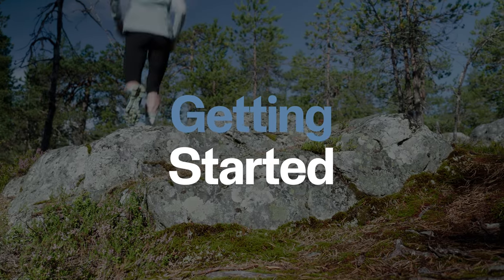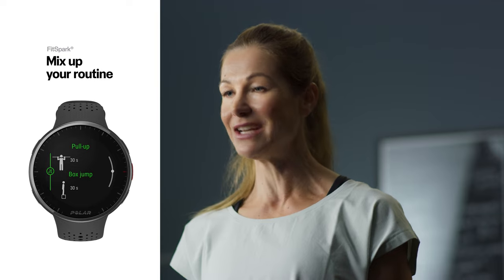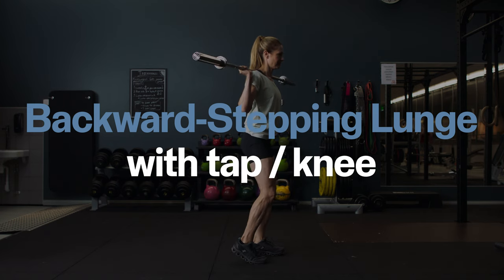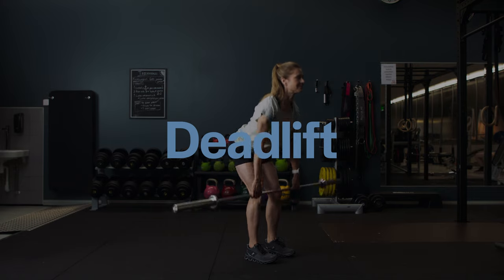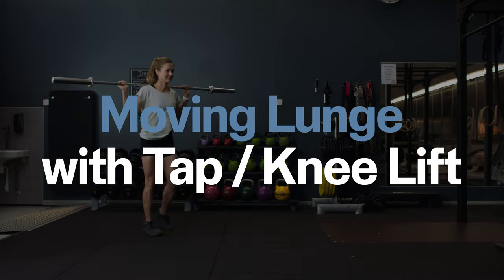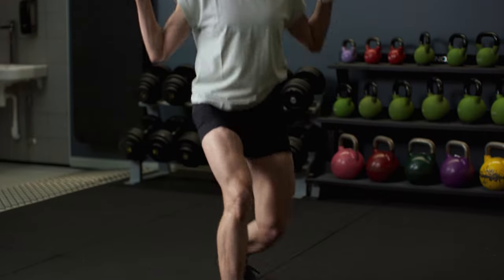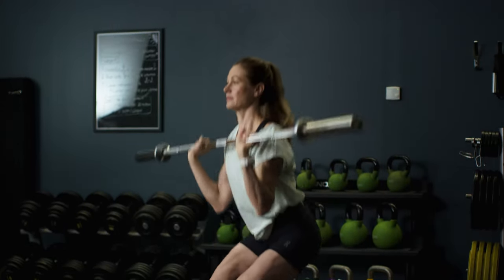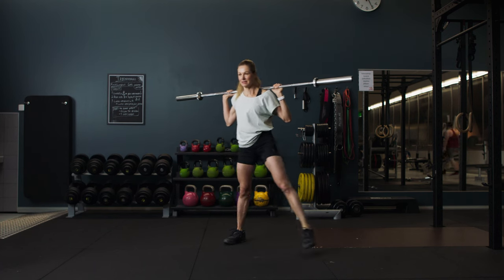Episode 12 | Get strong to run strong - Strength training for runners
The joke says runners don’t need muscles. While it’s true that runners may not need to bulk up with massive muscles, the reality is that strengthening the muscles is vital whether you’re running for fun or following a marathon plan.

For runners, strength training helps being a better and more efficient runner, and makes it easier to run longer distances faster. More importantly, strength training helps preventing injuries - a stronger body is harder to break. If you want to run longer and faster, you have to lift weights.

In this video, Polar Running Coach shows an easy strength training routine for runners to build power, endurance, and prevent injuries. All you need is a medium-weight bar and some space around you

Chapters:

00:00 Get strong to run strong - Strength training for runners
01:06 Getting started
01:49 Essential exercises
02:08 Backward-stepping lunge with tap / knee
02:37 Deadlift
03:01 Moving lunge with tap / knee lift
03:41 Upright row - Overhead press Combination
04:21 Side-stepping lunge with tap / knee lift
04:45 Keys to success